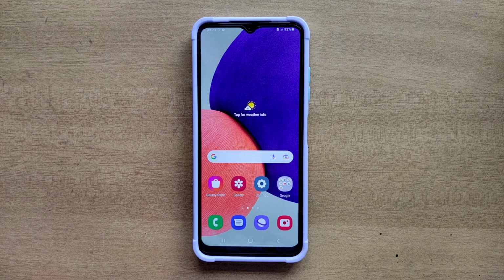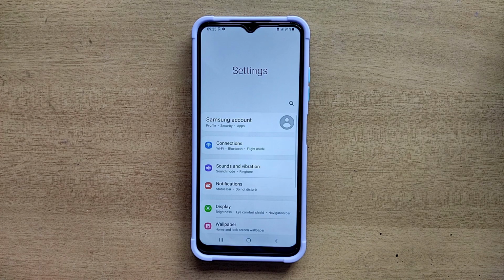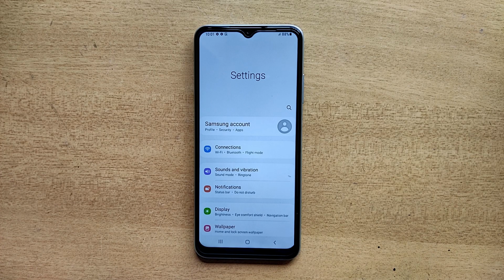How To Create Jio 5g Access Point In Samsung Galaxy Mobile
Included contents in this video:

Shortcut:  Menu Guide :

Samsung A30
Samsung A20 4G
Samsung A12
Samsung A03
Samsung A10
Samsung A21
Samsung A22
Samsung A6
Samsung A31
Samsung A50
Samsung A51
Samsung A52
Samsung A53
Samsung F12
Samsung F13
Samsung F20
Samsung F22
Samsung M12
Samsung M13
Samsung M21
Samsung M30
Samsung M31
Samsung M32
Samsung M33
Samsung M35
Samsung M51
Samsung M52 5G
Samsung M53
Samsung M33
Samsung M13
Samsung M23
Samsung M50